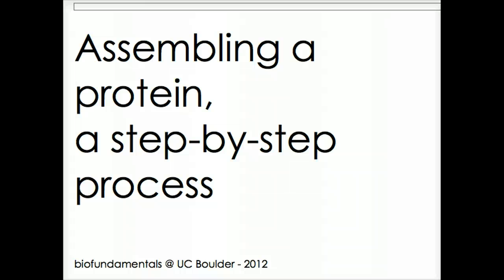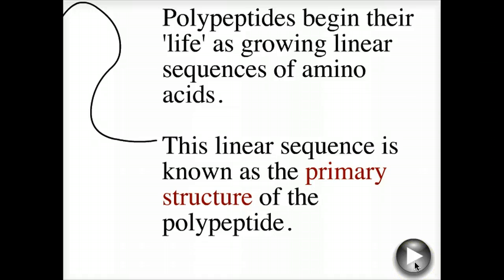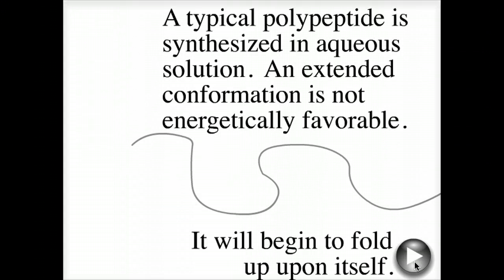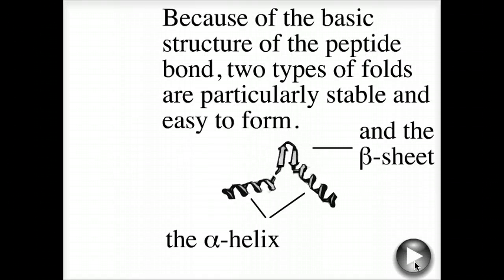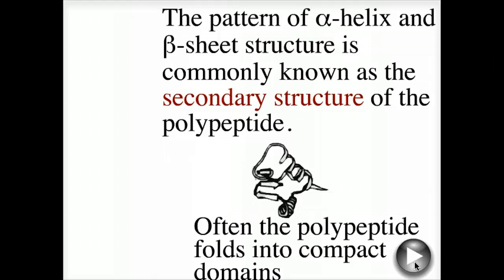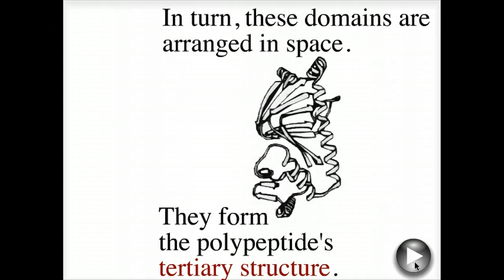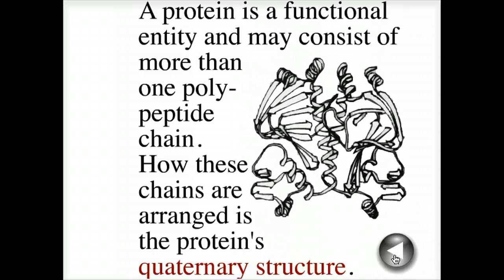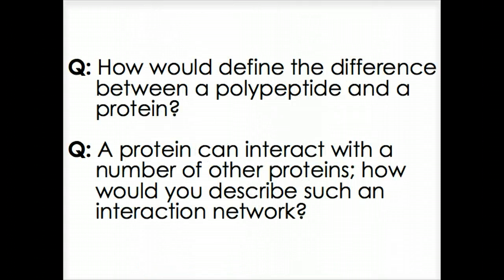Stages in protein assembly - Biofundamentals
Stages in the assembly of a protein, polypeptide folding, primary structure, secondary structure, tertiary structure, quaternary structure, Biofundamentals